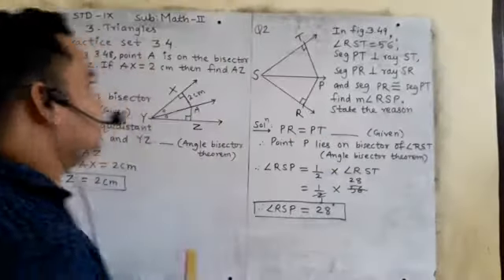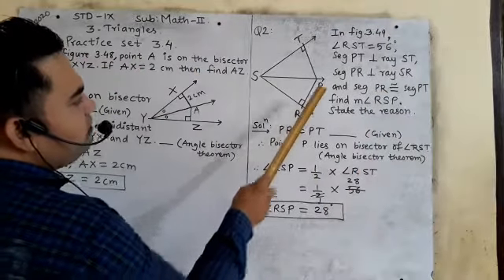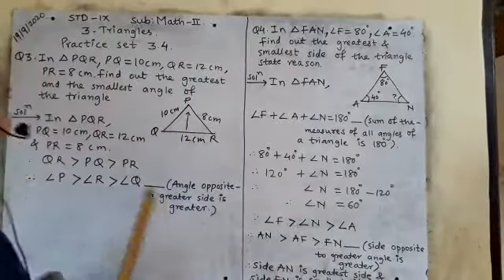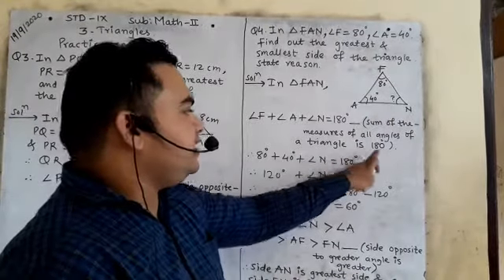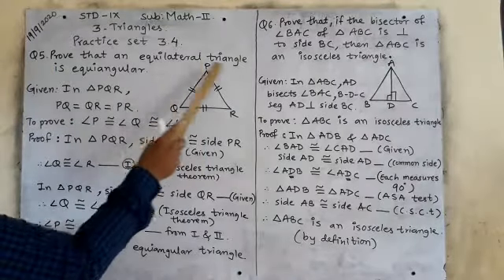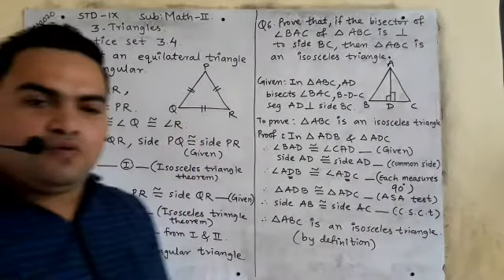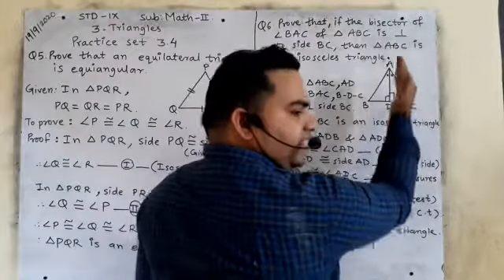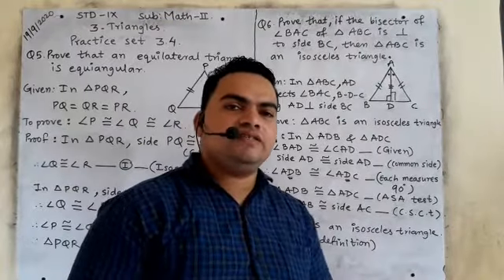9th Maths II P set 3.4 Q no 1 to 6.